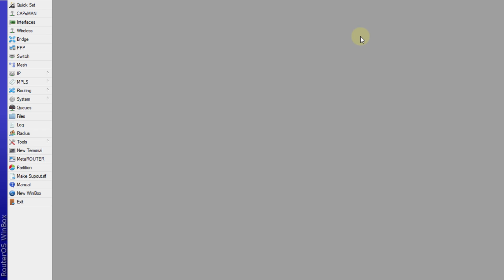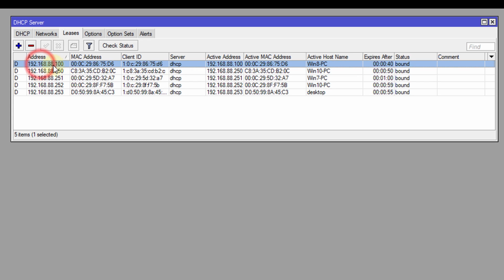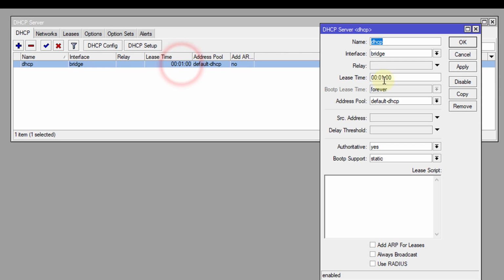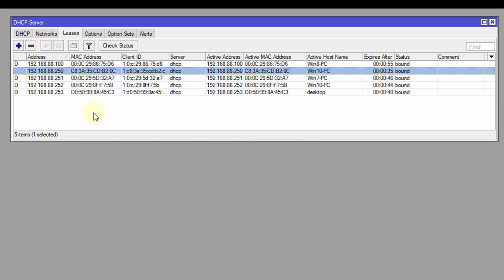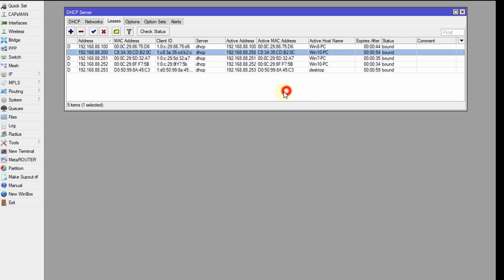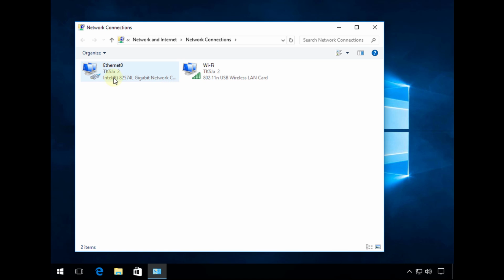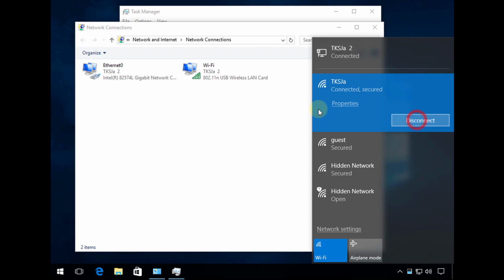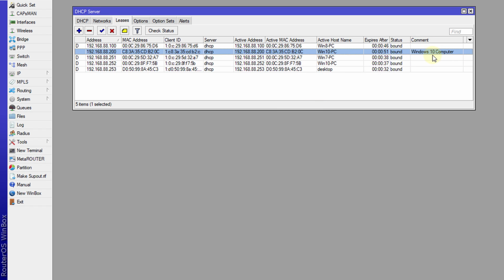MikroTik Tutorial 44 - Static DHCP Leases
Scripts & codes for this video can be found on my